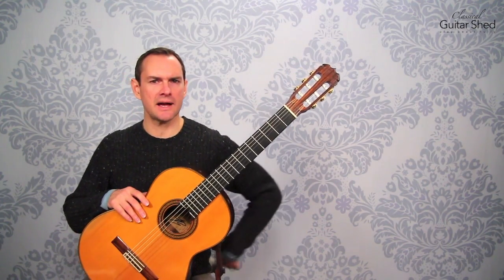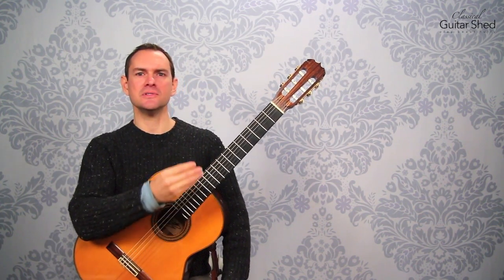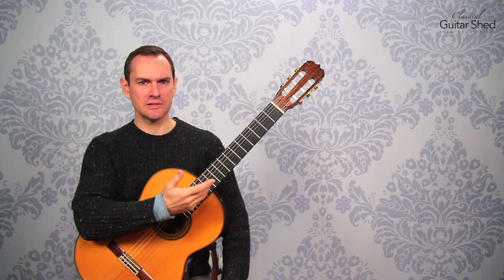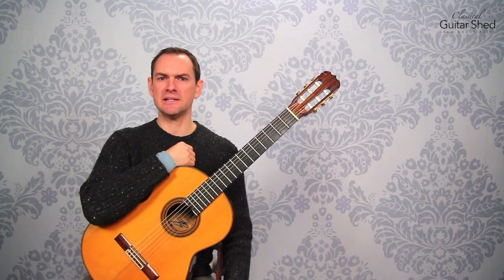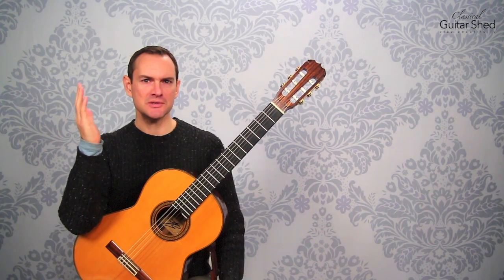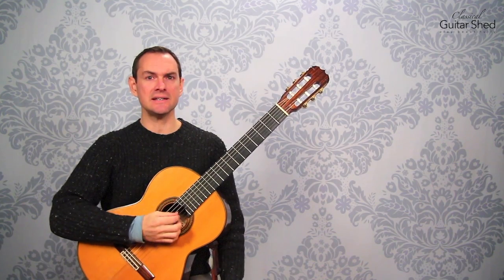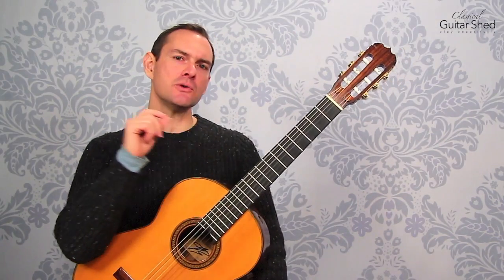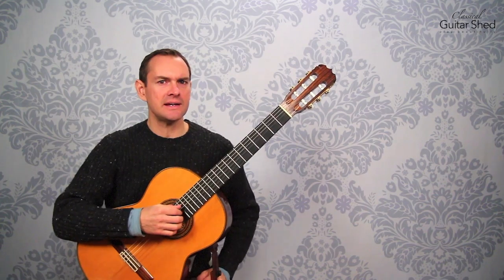Guitar Injuries: How to Practice with a Hurt Left Hand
Discover how to have productive classical guitar practice when you have a hurt left hand.

For even more on the subject (such as tips on a hurt Right Hand), go